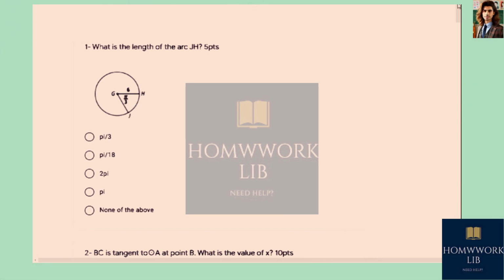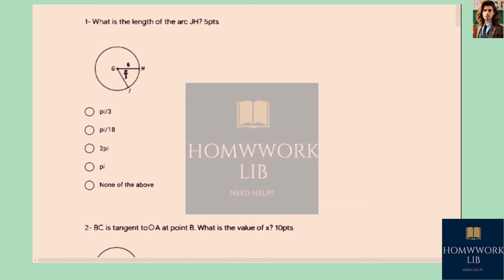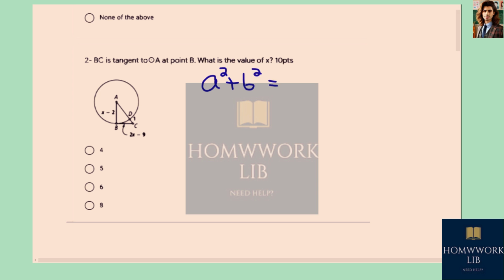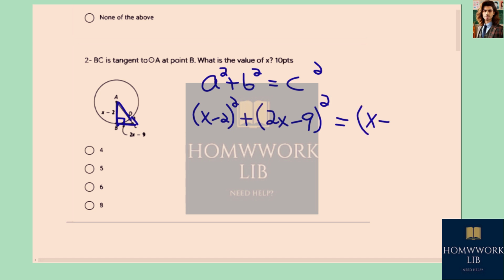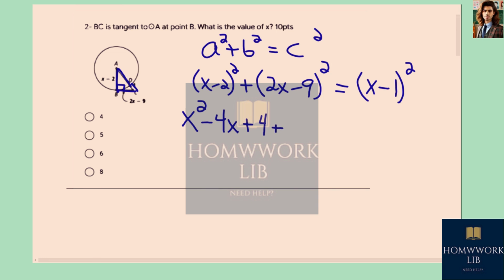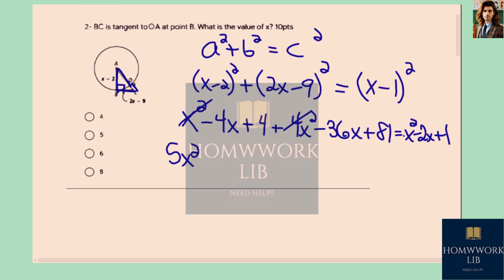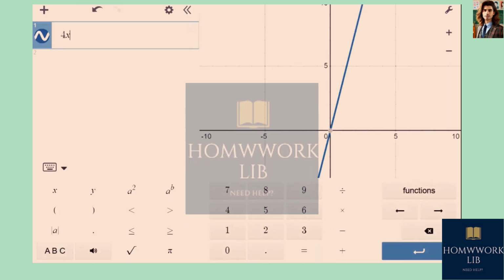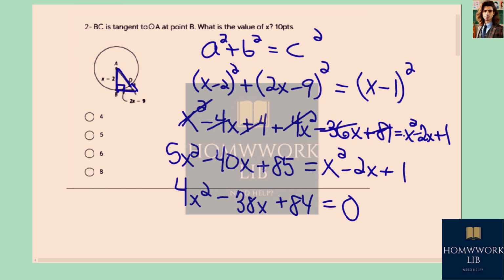[Math] What is the length of the arc JH? Spts = pi/3 Spts = pi/18 None of the above Tangent to O